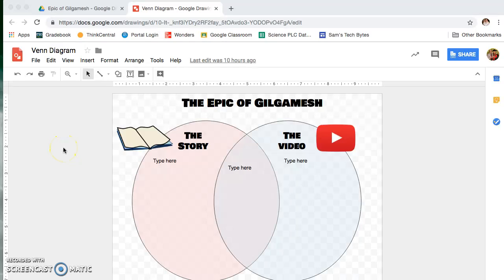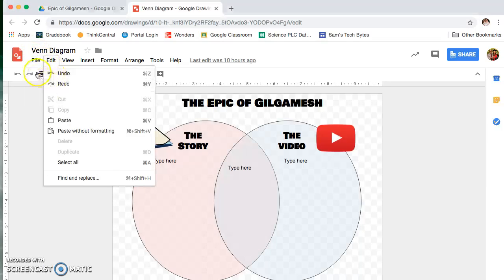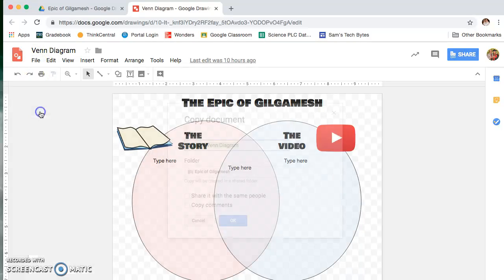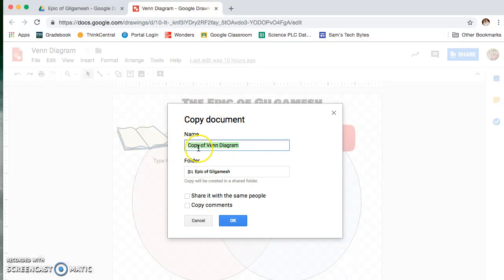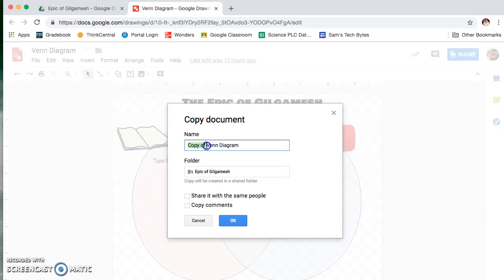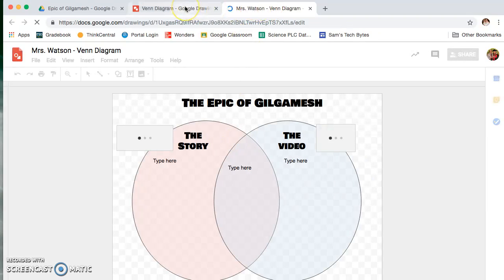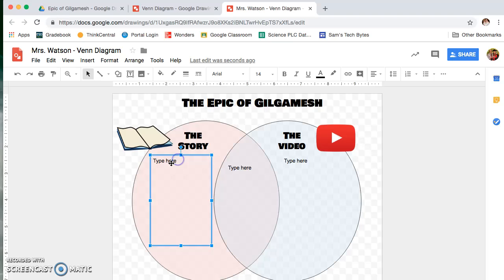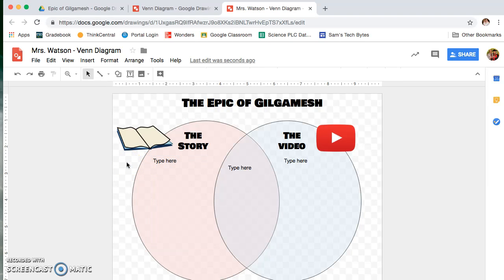Creating a Copy in Google Drive